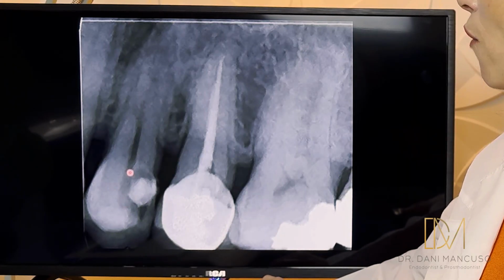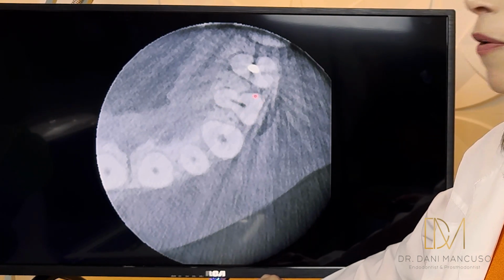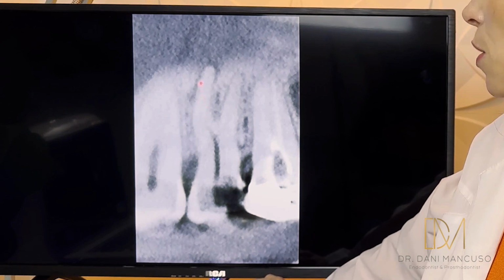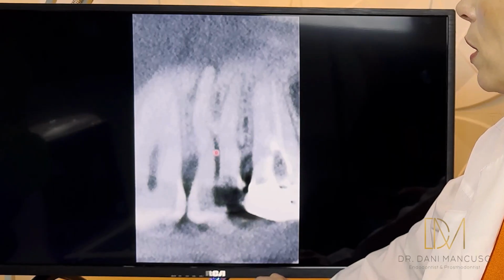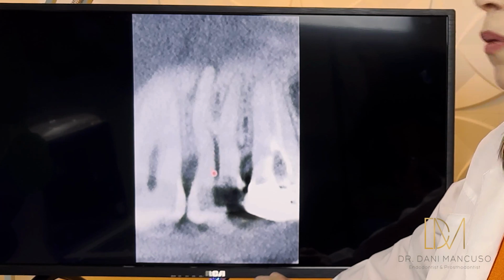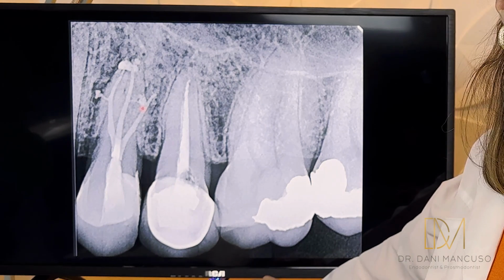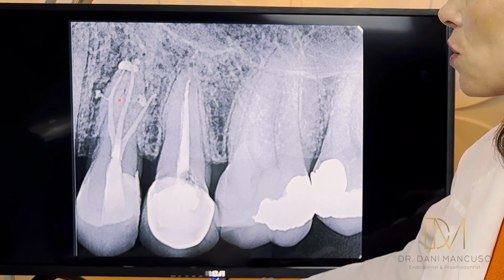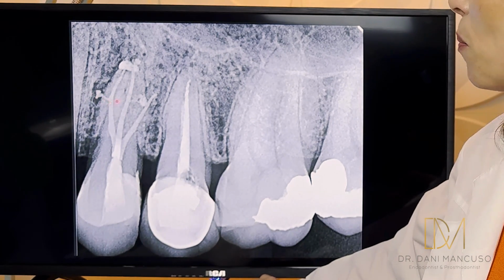The Diary of an Endodontist - Episode 19 - Complex Upper Premolar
Hello everyone and welcome back to the 19th episode of "The Diary of an endodontist".